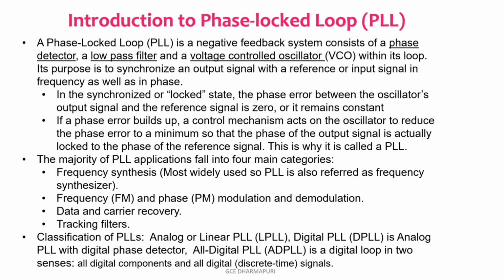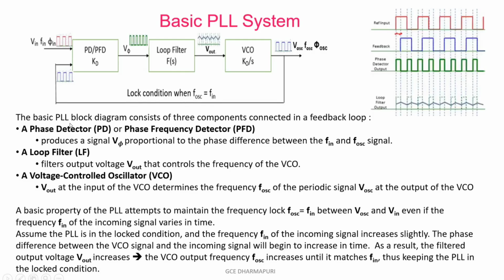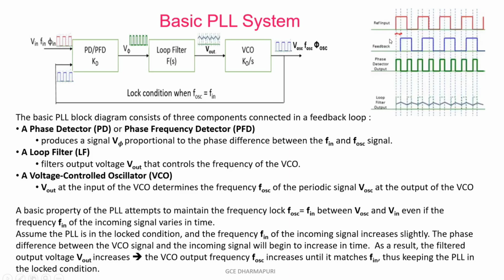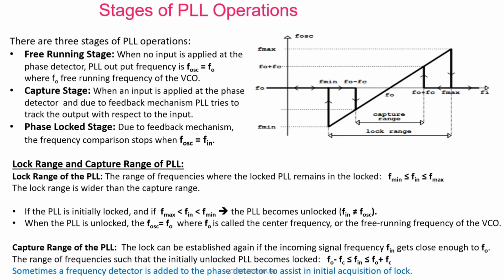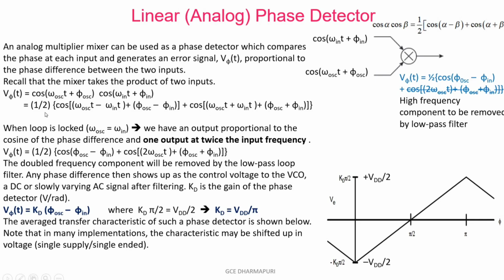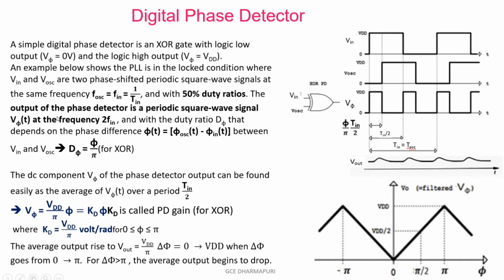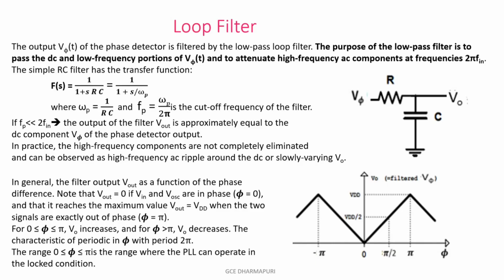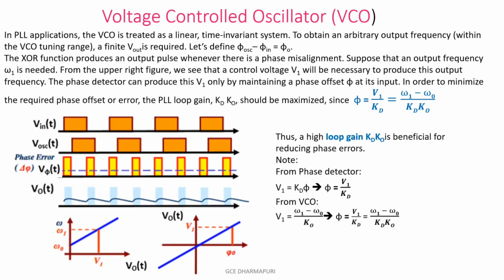Introduction to Phase Locked Loop (PLL)